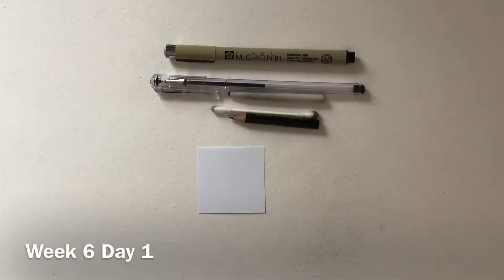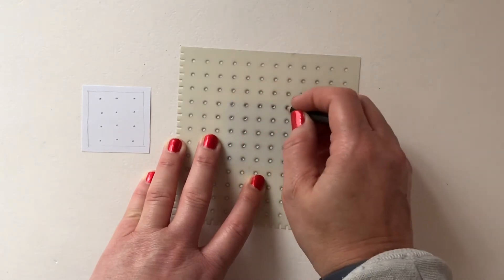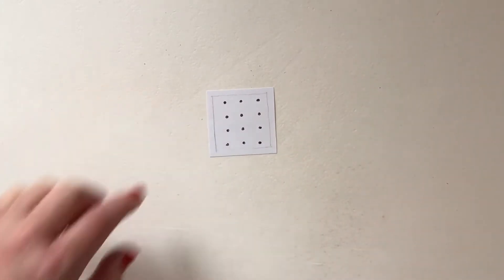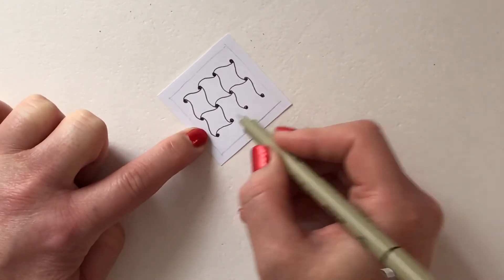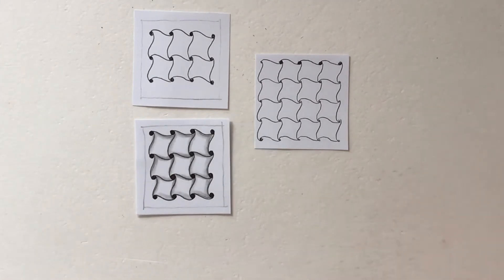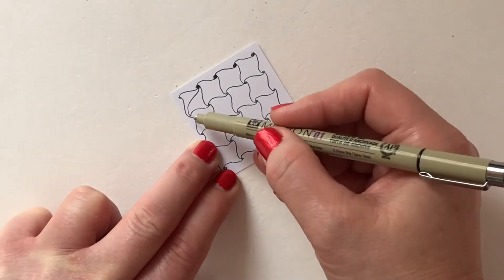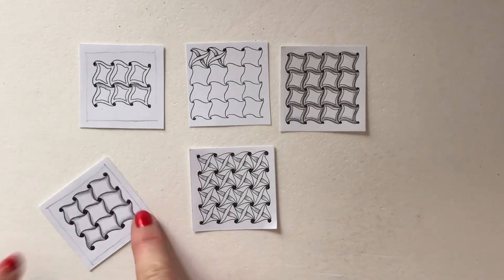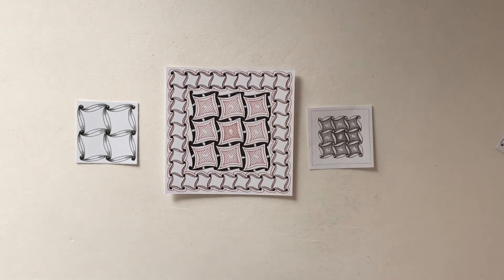Stay at home mini Zentangle session Week 6 Day 1